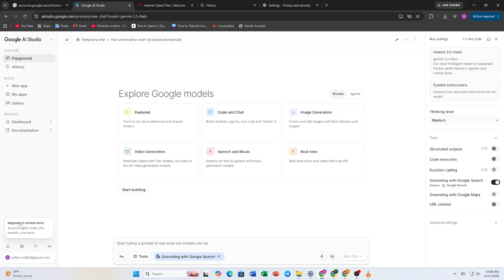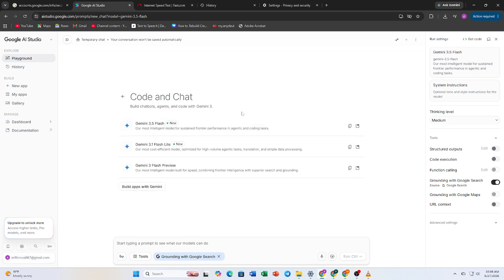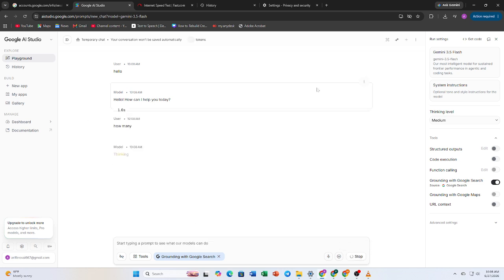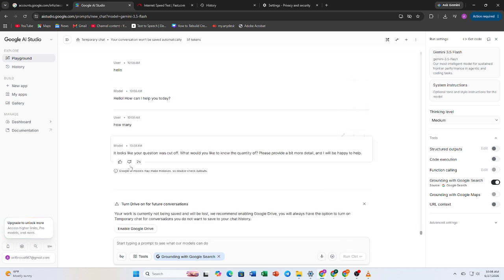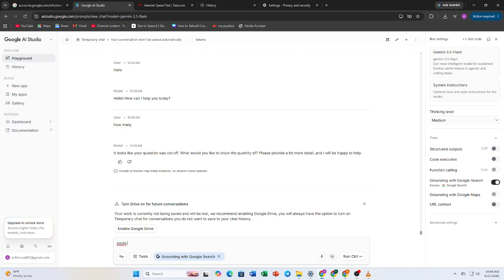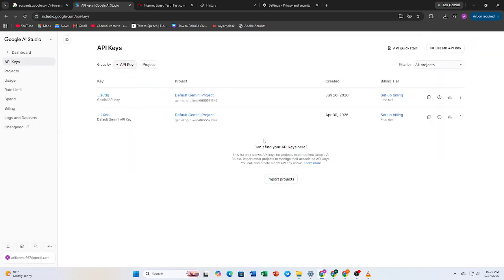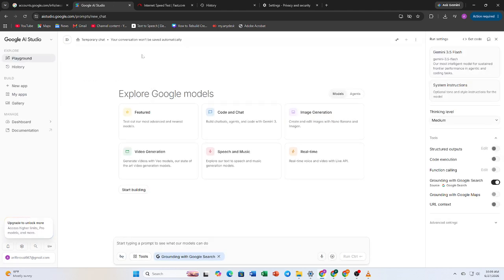How to Create AI Workflows in Google AI Studio Full Guide 2026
Create AI workflows in Google AI Studio with this complete 2026 guide. Learn how to build, test, and automate AI workflows using prompts, models, and structured inputs in Google AI Studio. Follow step-by-step instructions to create efficient AI-powered applications, streamline repetitive tasks, integrate APIs, and optimize your workflow for productivity and automation in 2026.